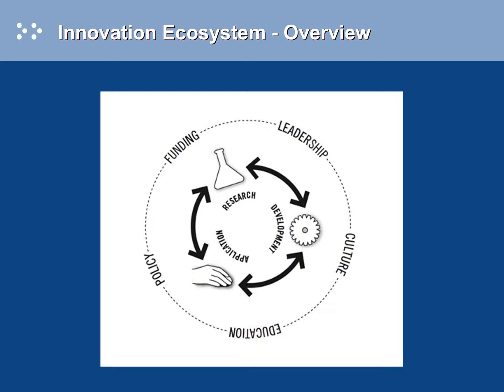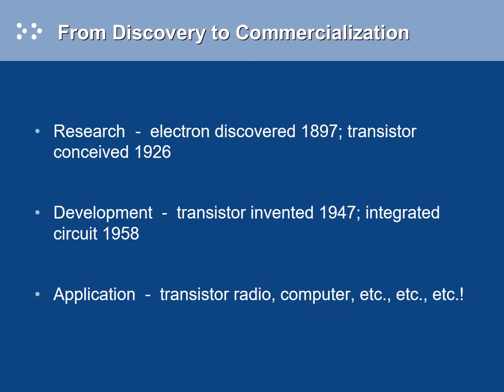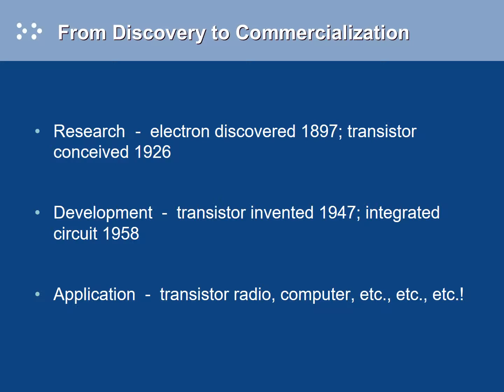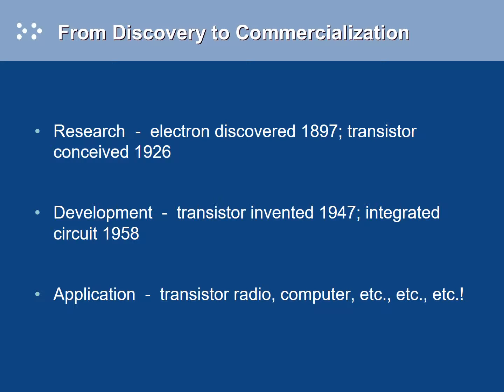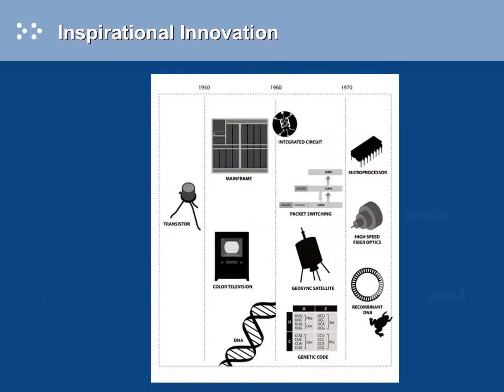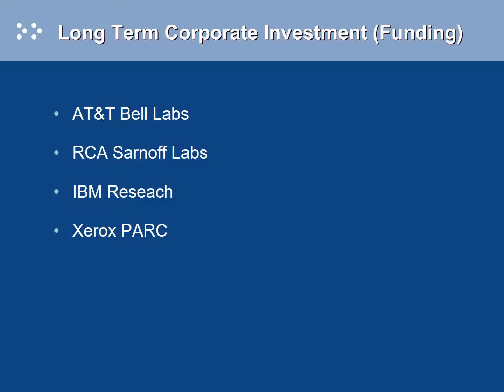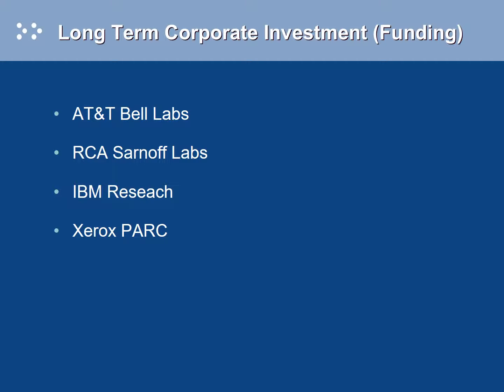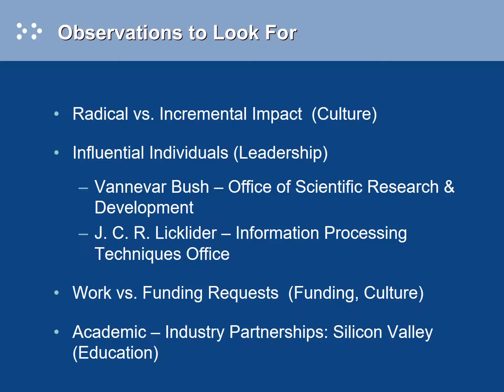Innovation Guidance 2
Guidance for Week 2 of Ashford University BUS365:  Creativity & Innovation